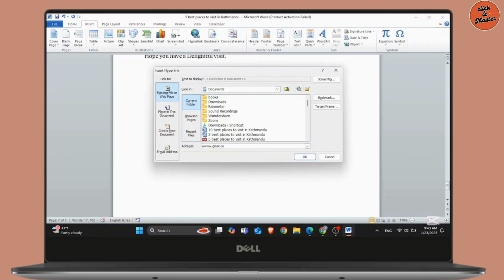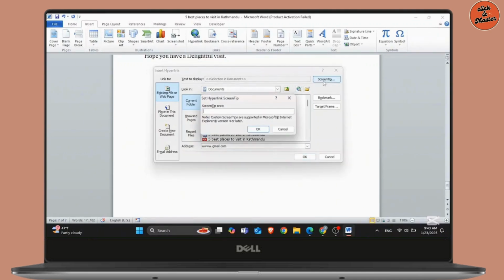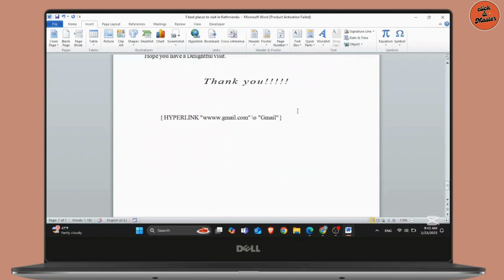How To Hyperlink An email Address In MS Word ?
If you're looking to add an email link to your Word document, this video will walk you through the process. We'll show you how to create a clickable email link in Microsoft Word so that users can easily send an email by clicking the link. Whether you're working on a professional report, resume, or personal document, this quick and easy tutorial will help you include email hyperlinks in no time!

In this video, we will show:

How to create a clickable email link in Microsoft Word
Tips for inserting email addresses as links in Word
How to easily insert an email hyperlink in MS Word